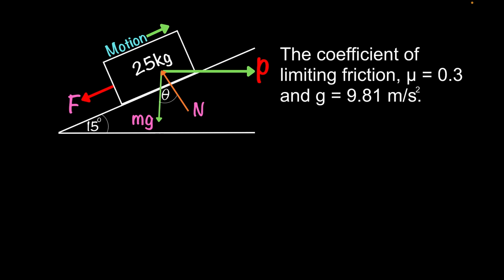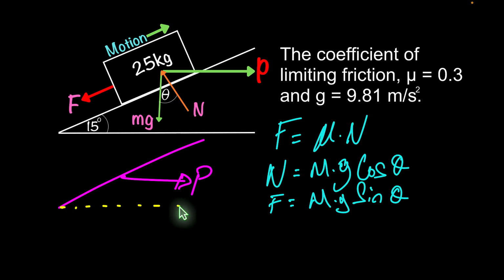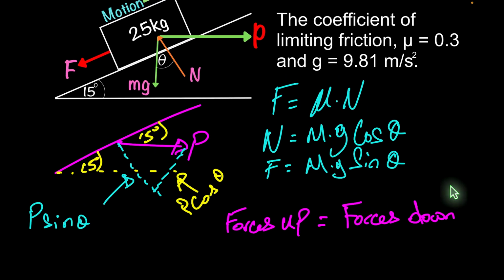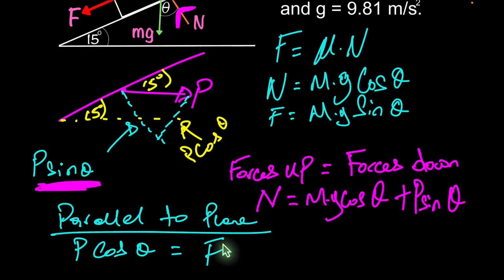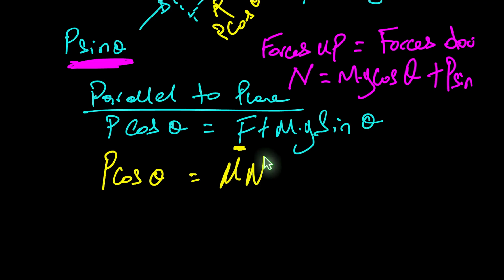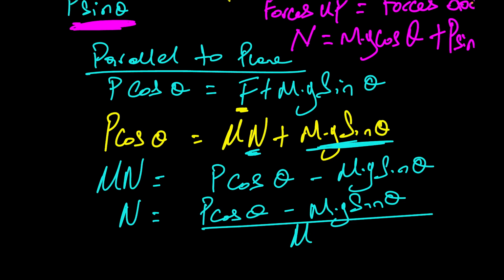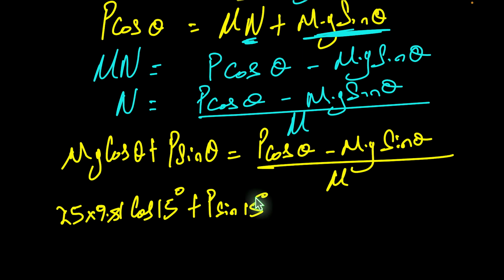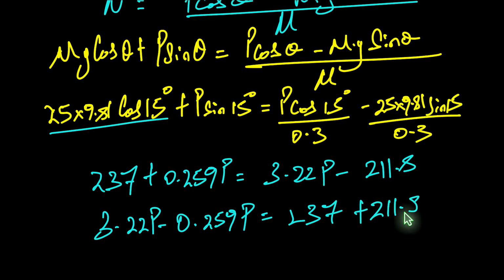Friction on Inclined Plane | Step by Step Example | PART 2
Learn how to solve friction on an inclined plane step by step in this easy-to-follow example. We break down each force acting on the body — including weight, normal reaction, applied force, and friction — to help you understand how to calculate motion on an inclined surface.

By the end of this lesson, you’ll know exactly how to:

Resolve forces parallel and perpendicular to the plane

Calculate frictional force and limiting friction

Apply equilibrium equations to find unknowns

Understand how friction affects motion on an incline

This tutorial is perfect for students studying mechanical engineering, physics, or engineering principles, especially those learning about dynamics, forces, and motion.